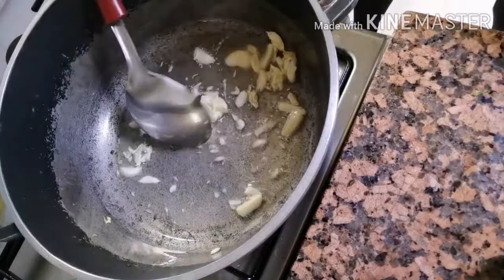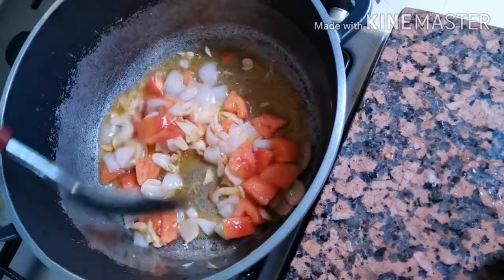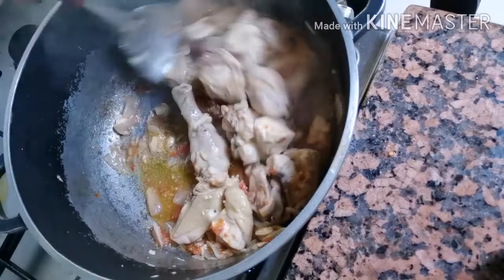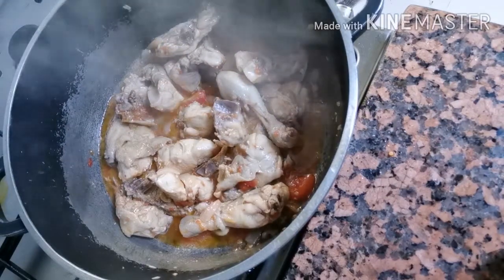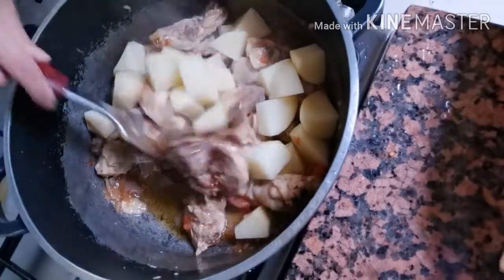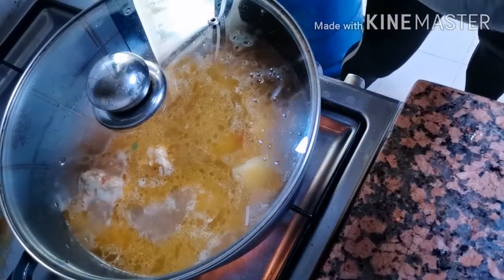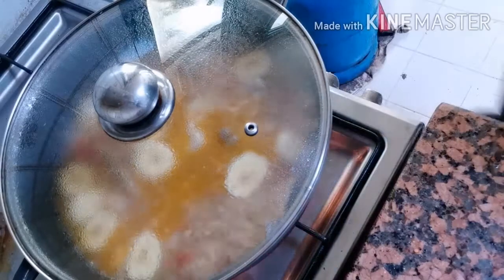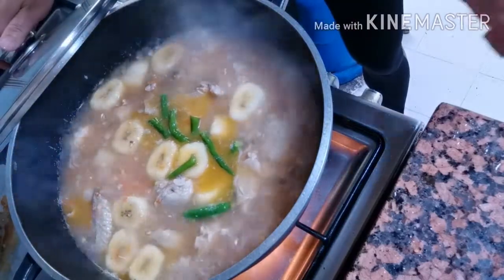POCHERO OVERLOAD filipino dish(menu)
All time favorite filipino dish soup fits with rice and during rainy season. Tis recipe can be made of chicken and pork main ingredient with sweet potato, banana and cabbage.

Saute ingredients:
Onion
 garlic
tomato
salt
Chicken cube